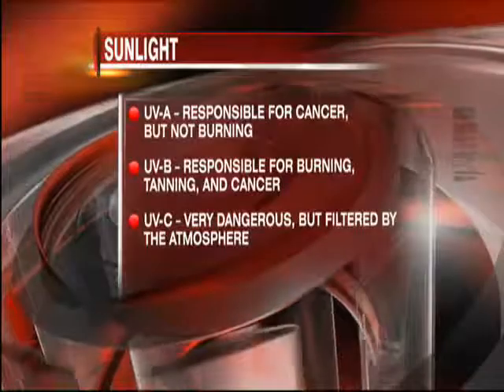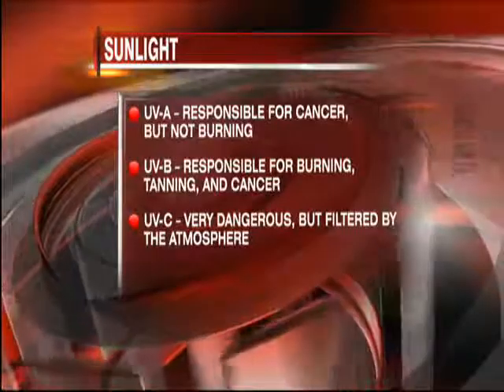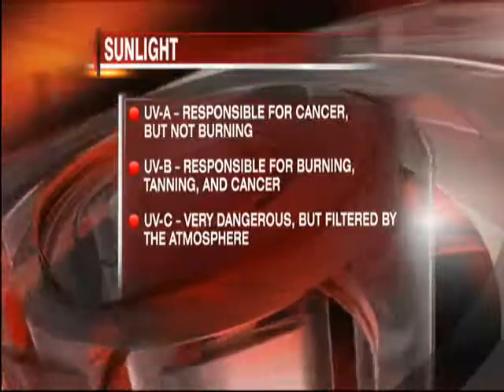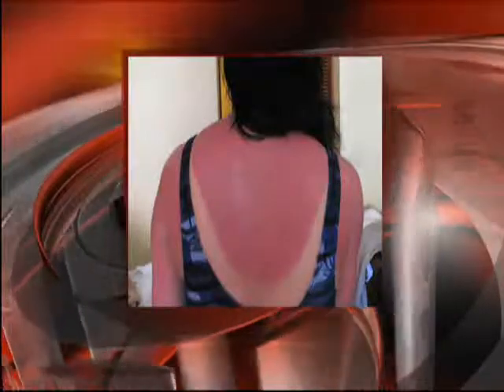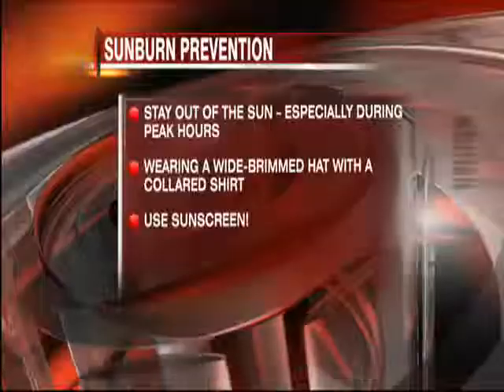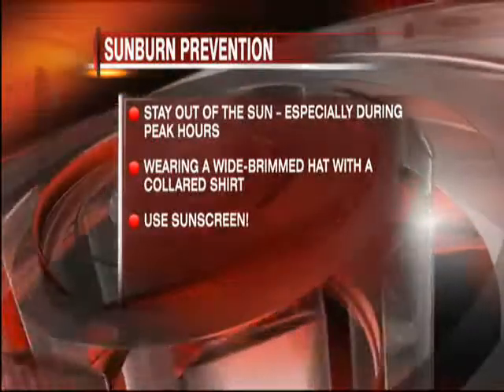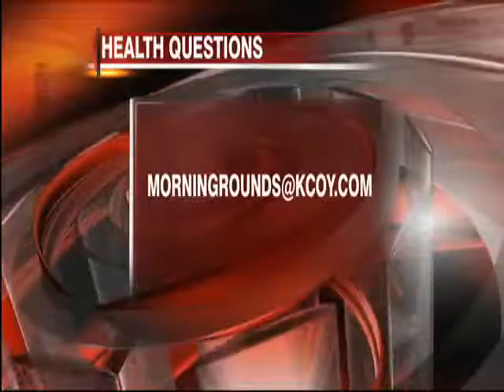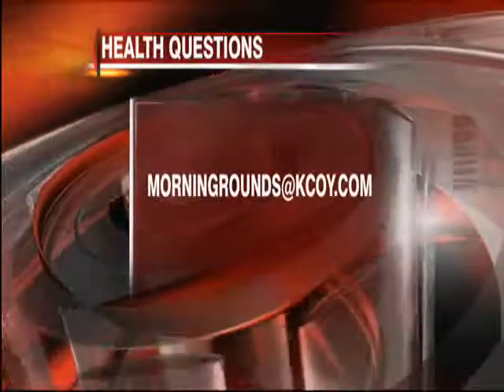Sunburns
Dr. Scott Robertson explains how the sun burns your skin, what to do if you get burned, and why you should protect your skin every day.